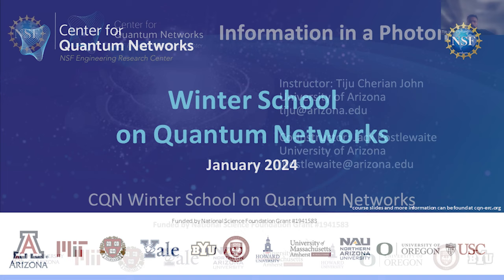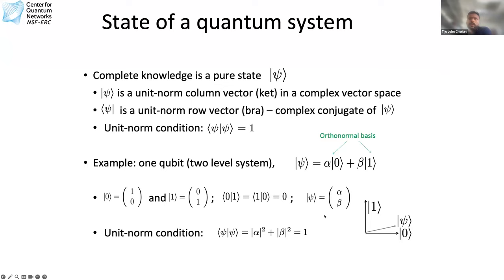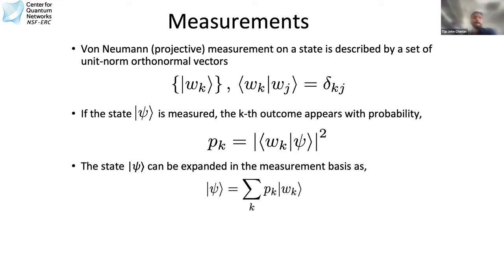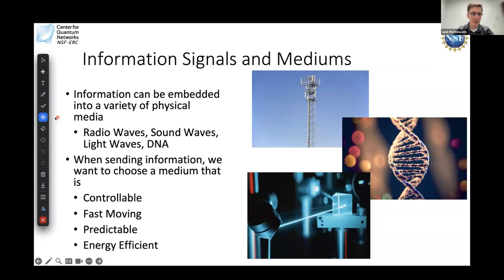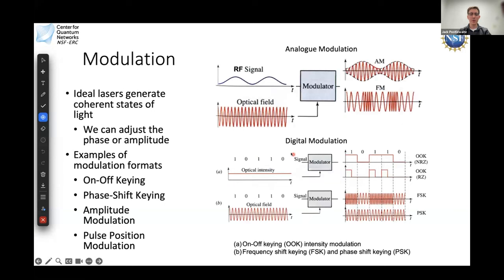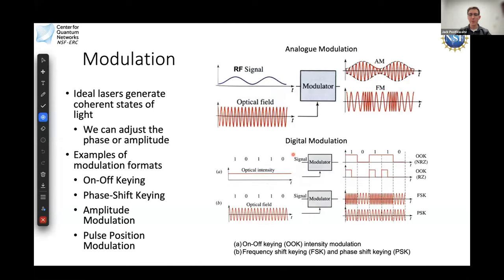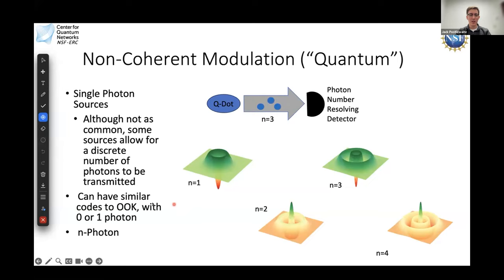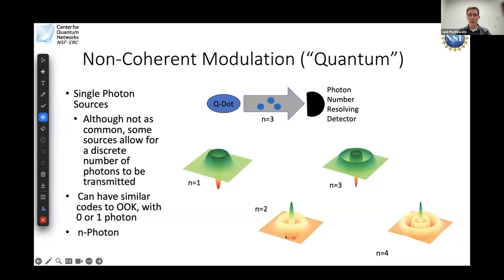Information in a Photon (Level 3)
Instructors: Tiju Cherian John & Jack Postlewaite

Beginning with a quick introduction to optical communication channels we discuss channel coding and modulation formats. Some basic optical receivers and their pairing with various modulation formats will be covered. In the second half of the course, we shall delve into the capacity of optical communication channels where we provide select formulae to characterize example optical channels. Finally, we examine the concept of super-additivity and its applications in deep space communications, with some discussion on channel noise.